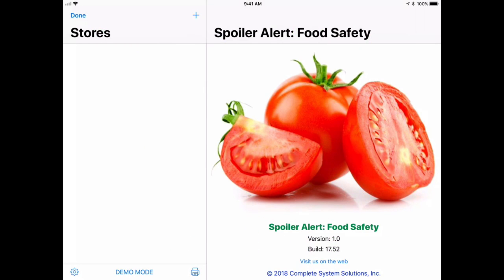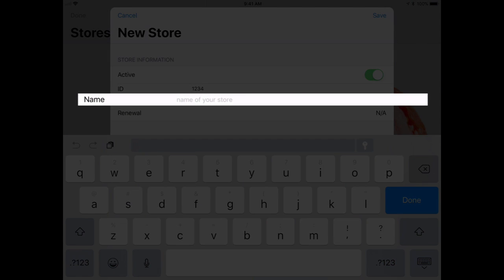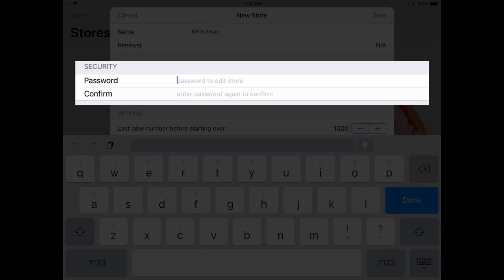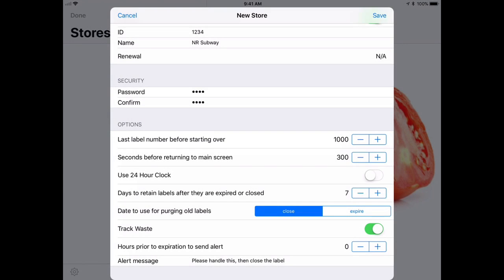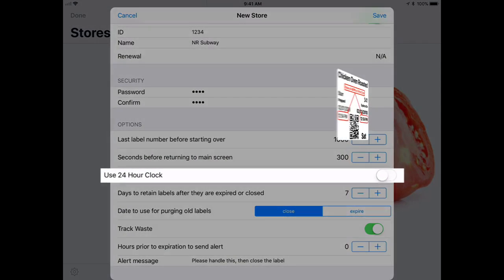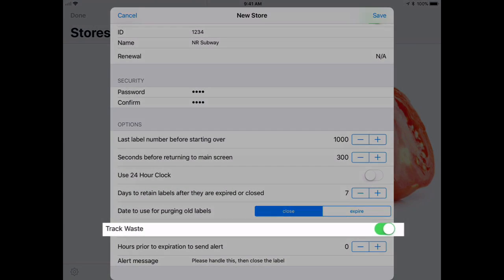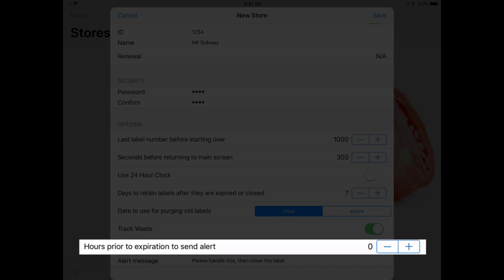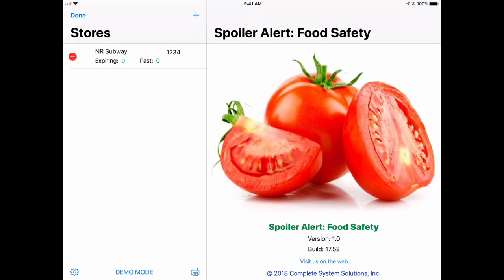Spoiler Alert New Store and Store Settings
Lean how to set up your store in the Spoiler Alert Food Safety app for iOS available at the App store.